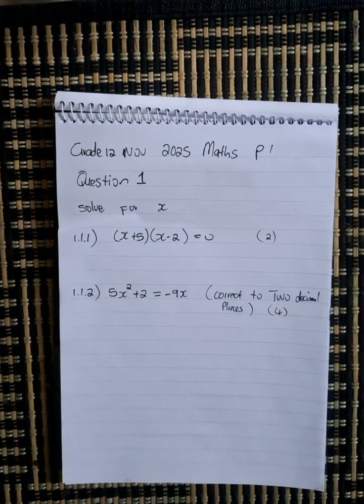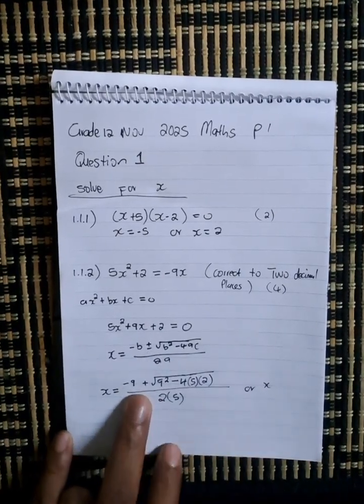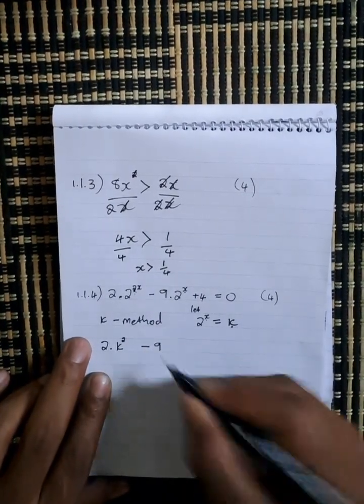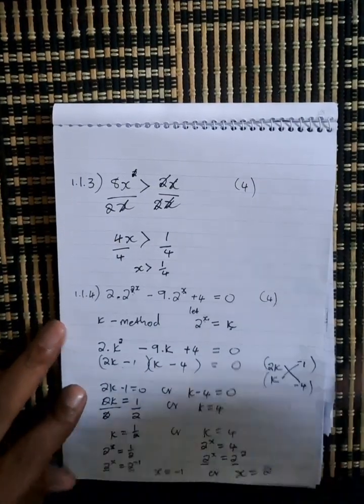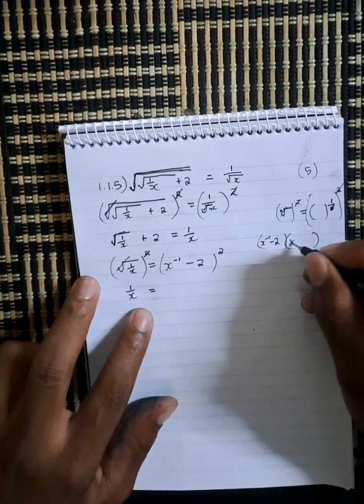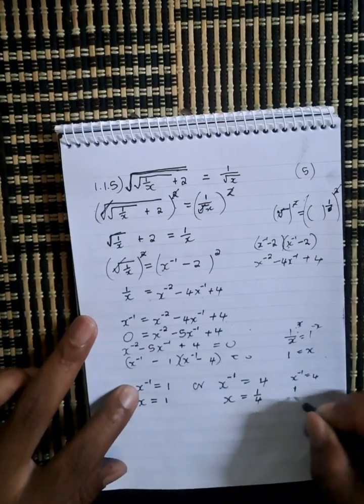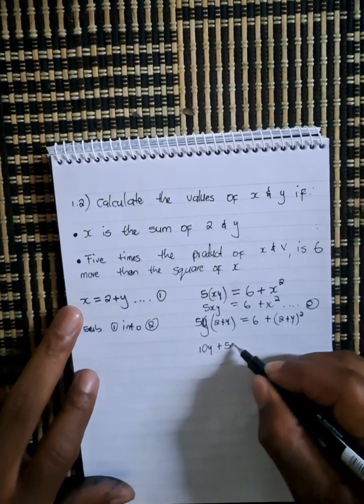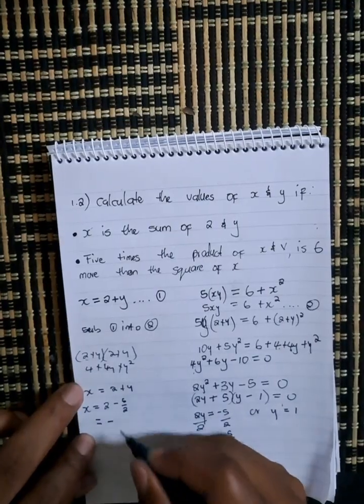Grade 12 maths Nov 2025 p1 Question 1